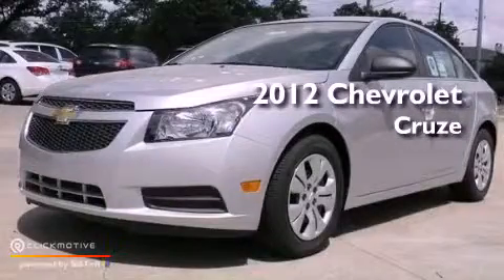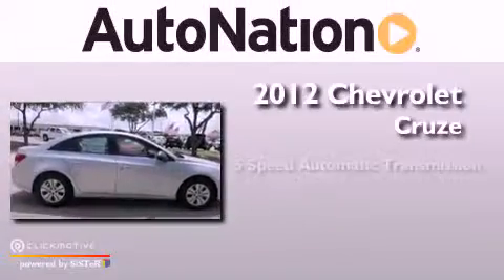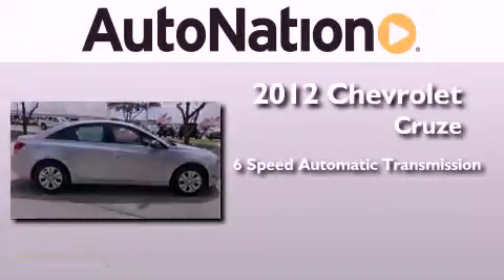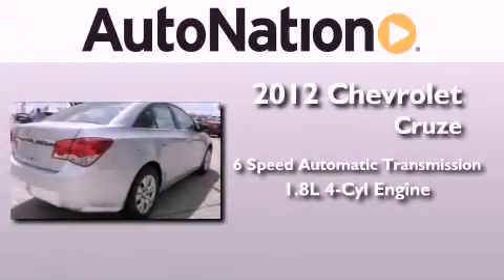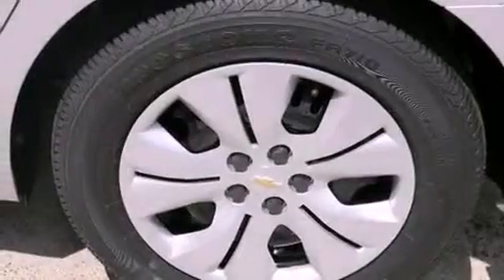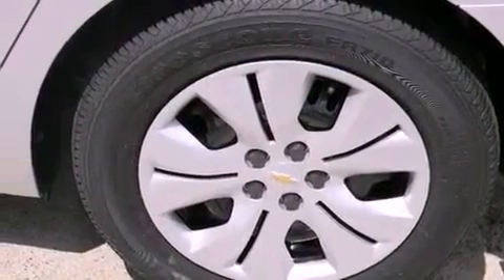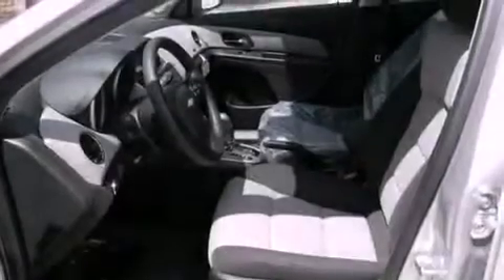2012 Chevrolet Cruze Austin TX 78759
Year : 2012
 Make : Chevrolet
 Model : Cruze
 Engine : Gas I4 1.8L/110
 Trans . : Automatic
 Exterior : Silver Ice Metallic
 Miles : 5
 Interior : Black